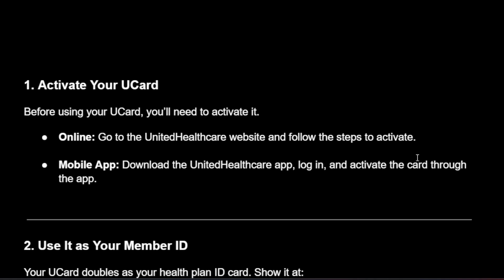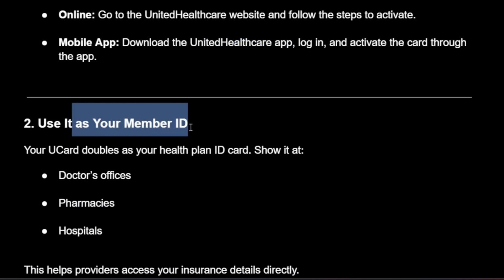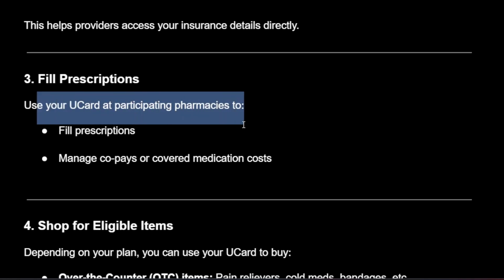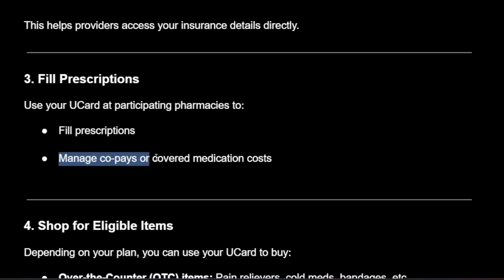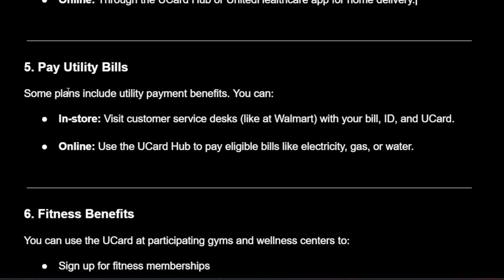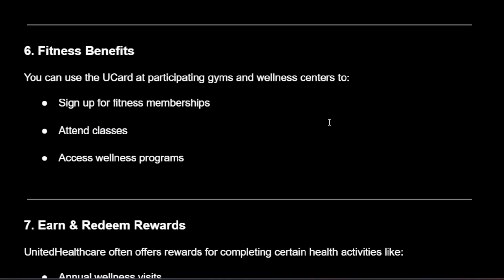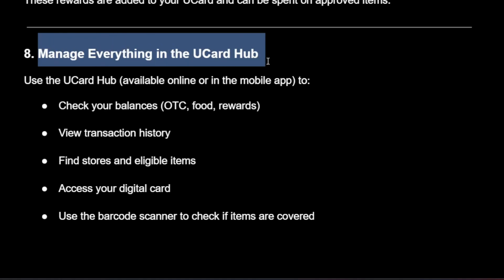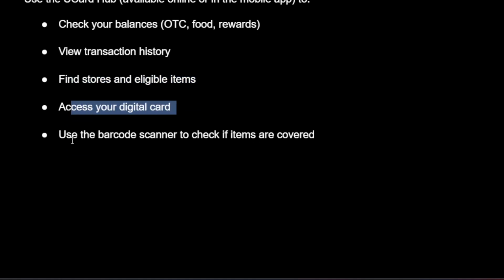How To Use UnitedHealthcare UCard - Full Guide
In this video I show you how to use your UnitedHealthcare UCard. If you want to learn where and how to use your UCard as well as what benefits you get then this is the tutorial for you!